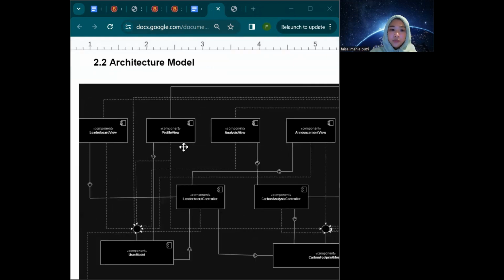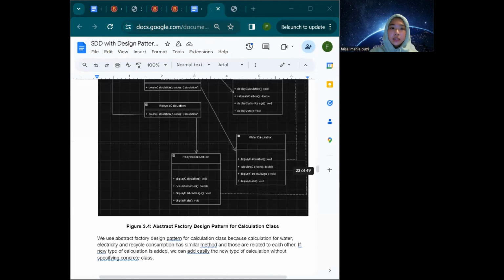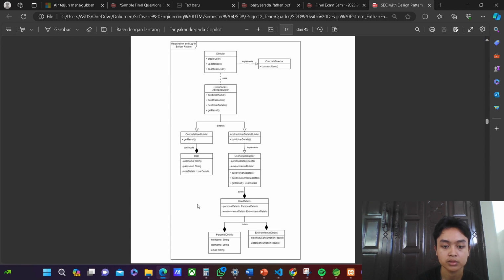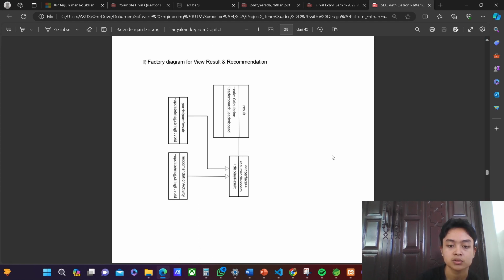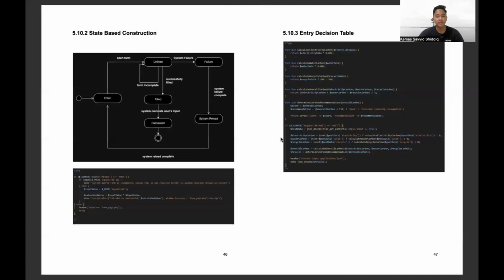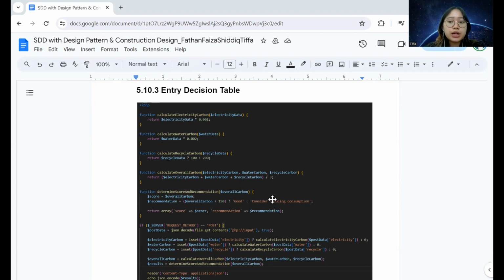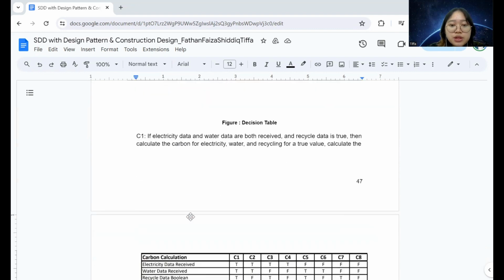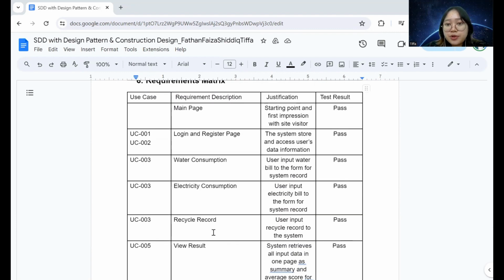Presentation Video SDA Team Quadro Section 05 Made with Clipchamp Faiza Fathan Kemas Tiffa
faiza imania putri a21ec4044
fathan rasi muhammad a21ec4045
kemas sayyid shiddiq a21ec4047
tiffa rahma deanara julias